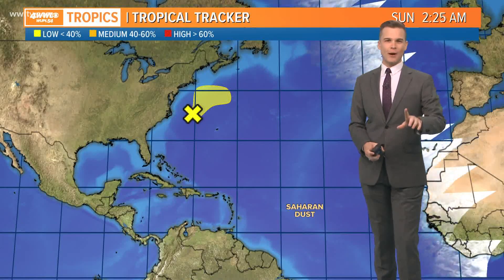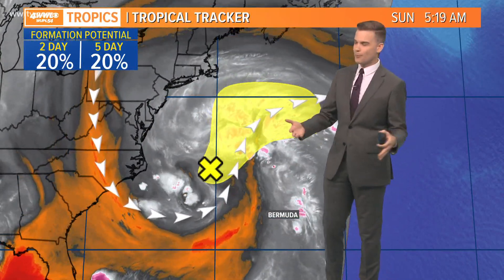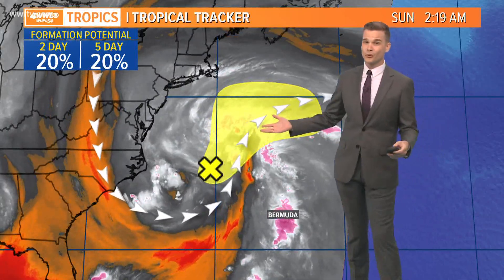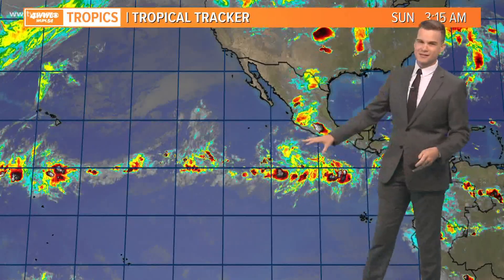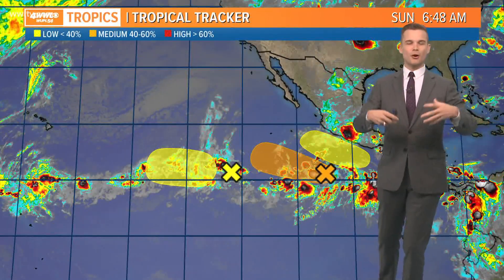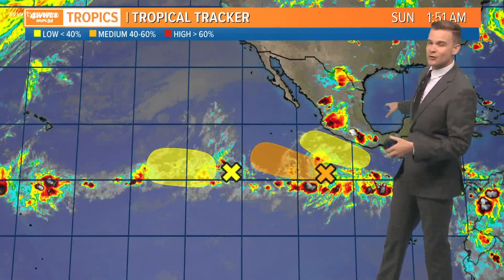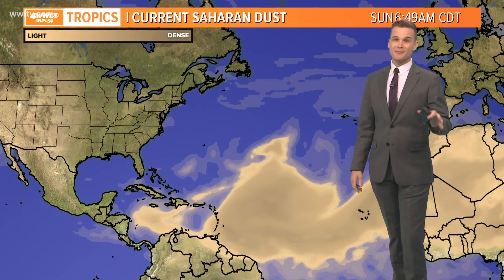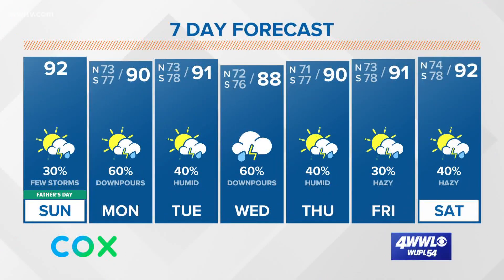Tropics Coming Alive in the Eastern Pacific...What that Could Mean for the Atlantic Basin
The tropics will remain quiet for now, but could start to wake up as we head into July. A good deal of activity is reported in the Eastern Pacific and Meteorologist Payton Malone says that activity could shift toward the Atlantic in July.